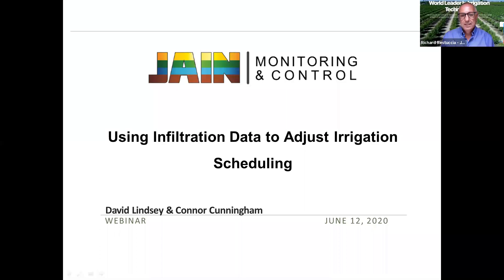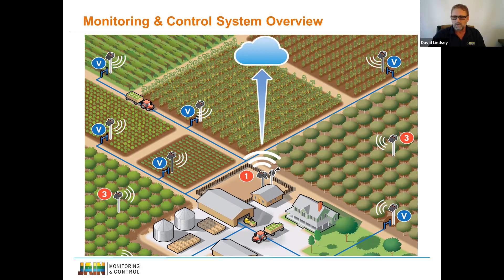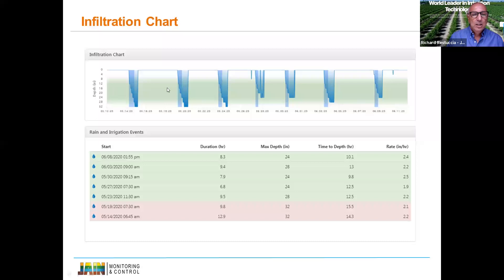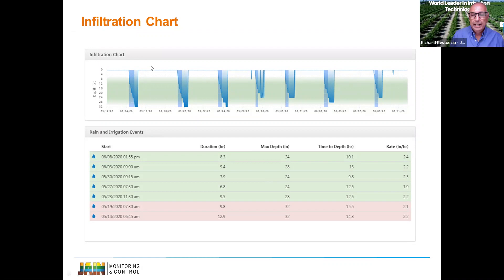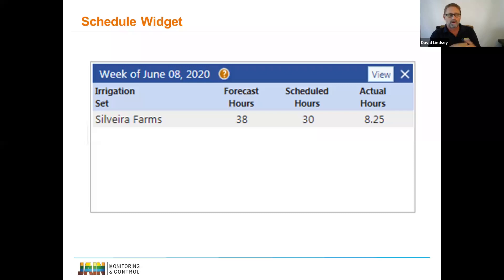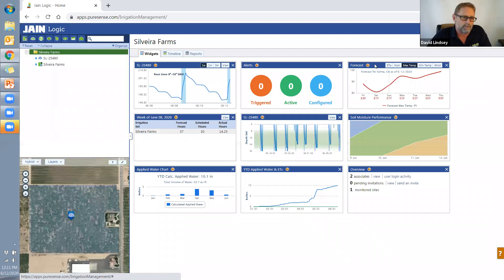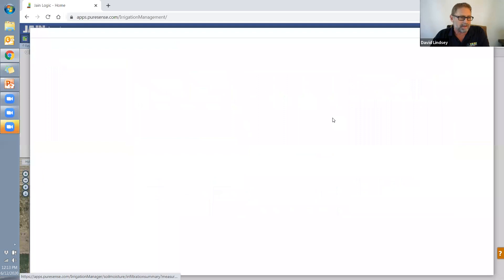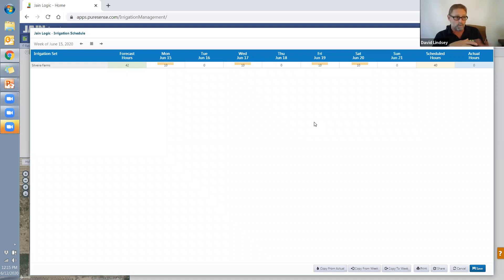Using Infiltration Data to Adjust Irrigation Scheduling | David Lindsey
Learn how to read and interpret infiltration data from the Jain Logic Infiltration Widget and use the information to make irrigation schedule adjustments to keep water in the target root zone.